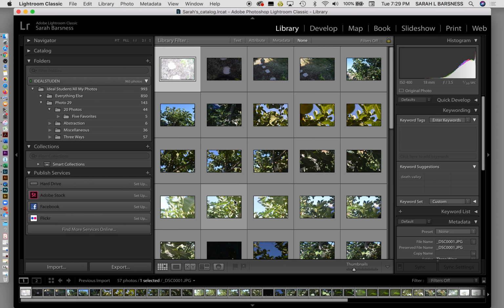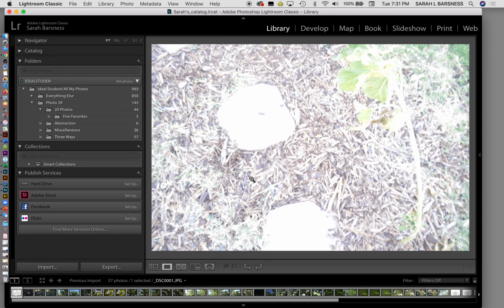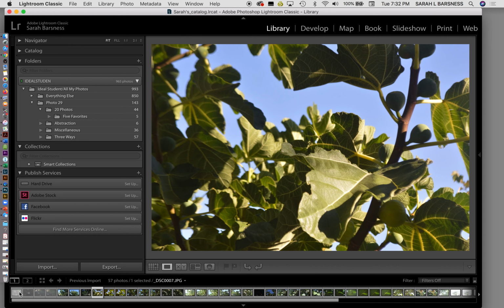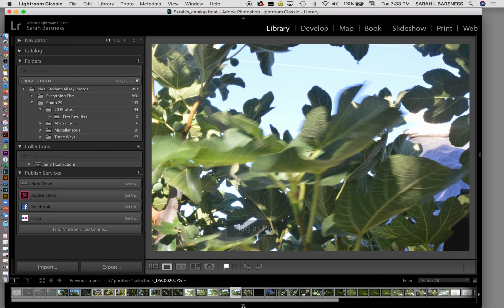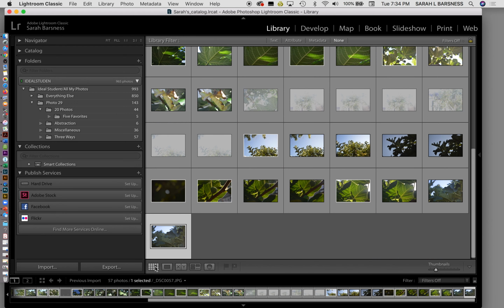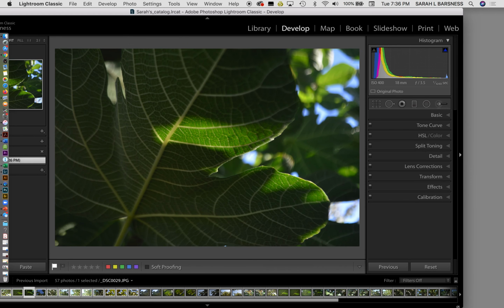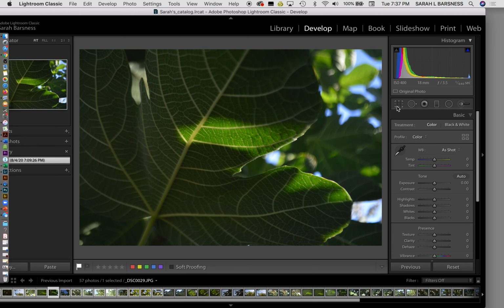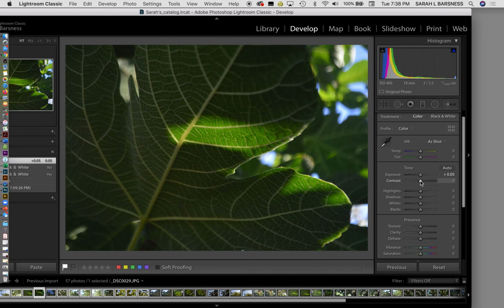Navigating in Lightroom and Basic Development